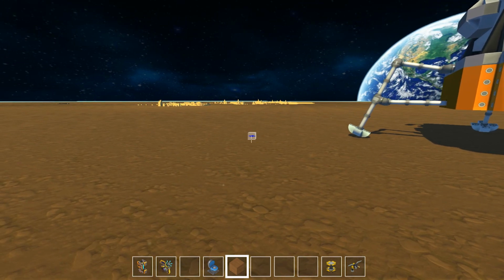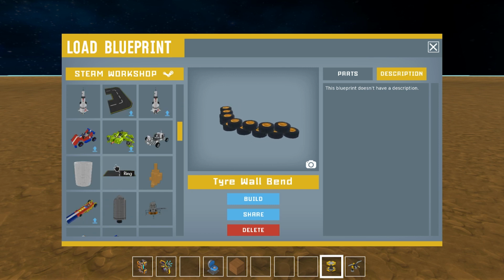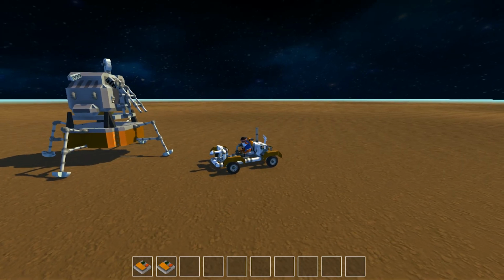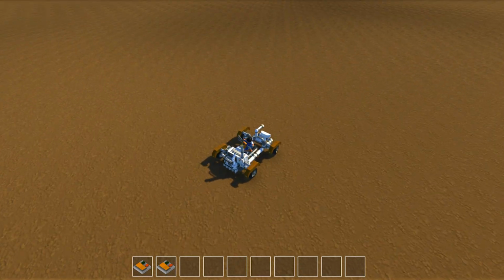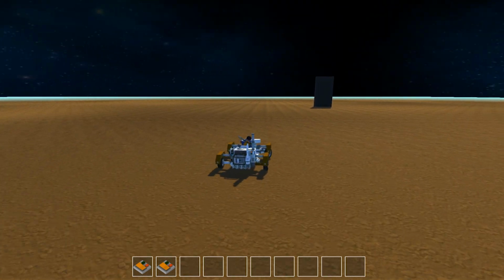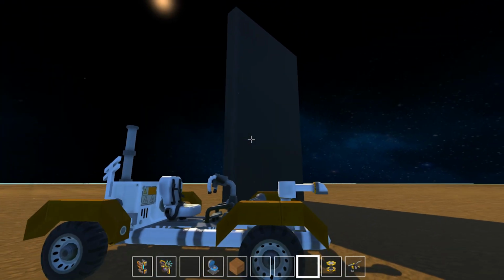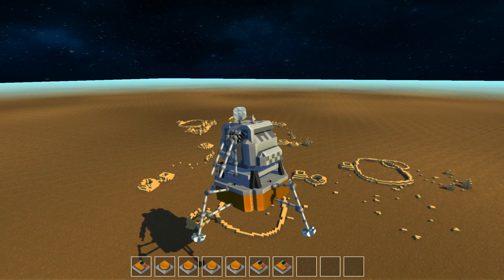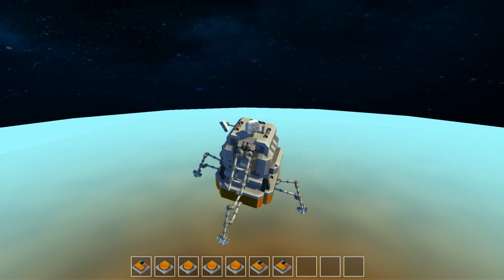Scrap Mechanic - Apollo Mission Part 2 - Lunar Landing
As promised, the Apollo Mission Part 2 - The Moon Landing!!

This is my attempt at the lunar landing, I think it came out pretty good.

I messed a bit with the texture files to reproduce a starfield, complete with the earth from a moon's perspective.

Both the Moon buggy and the Lunar lander will be available in the workshop, Remember if you want to showcase any of my creations then I am happy for you to do so, but please credit me as the creator and place a link to my channel on your video, let's share the love guys!!!

See you soon, Bye for now!